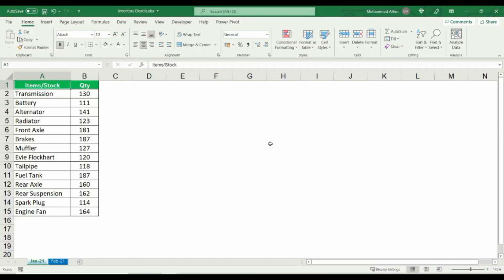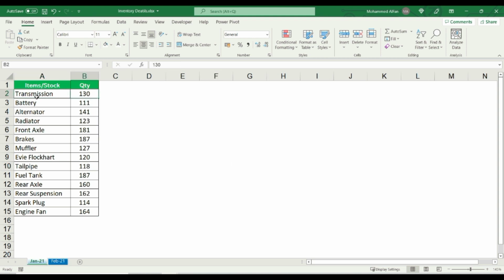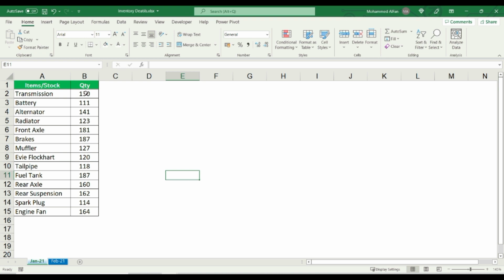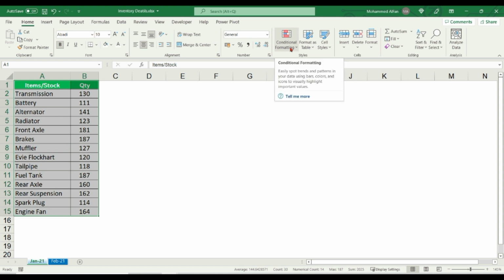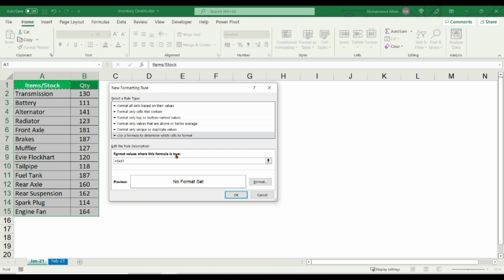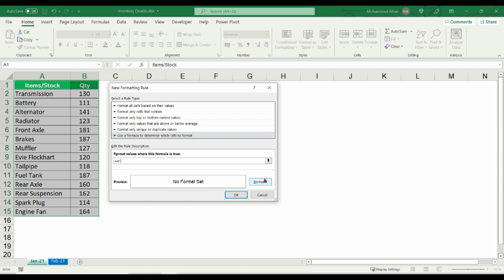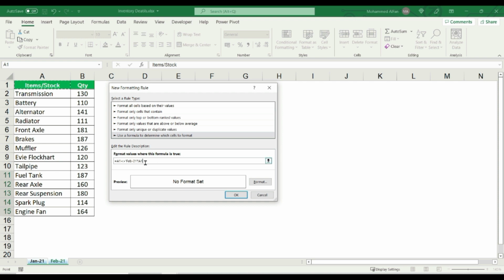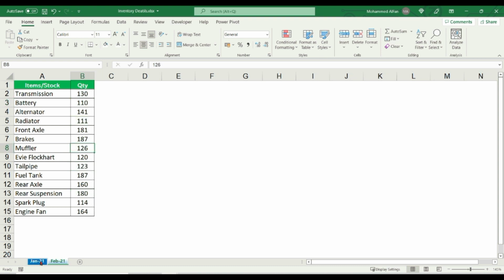How to Compare Two Excel Sheets and Find Differences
In this video I demonstrate how to compare two sheets in Excel and find or highlight differences.  I look at doing this where the worksheets are in the same workbook and where they are in different workbooks.

This YouTube channel is managed by Mohammed Alfan

Excel is one of the most widely used and powerful programs in the world. It is used in every sector and industry, from small businesses with only a few employees, to large multinational companies. In this video, Alfan, who is a skilled Excel user, shows you how to create a simple, but effective spreadsheet. He goes through many useful tips and tricks that will help you build a successful spreadsheet. learn excel in English by watching this video, as it will teach you how to use the excel program in a short amount of time.

People who searched for learn excel in English likewise searched for excel English tutorial in 2022 on YouTube, as most professionals are not getting the simple excel tips and tricks through other Channels.